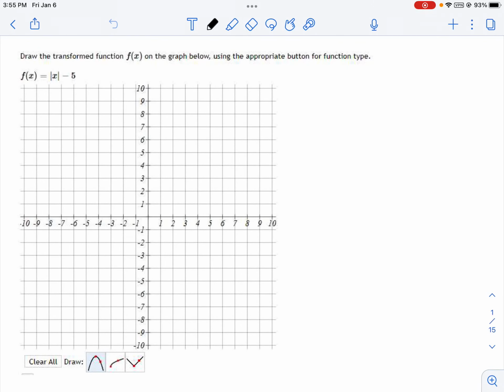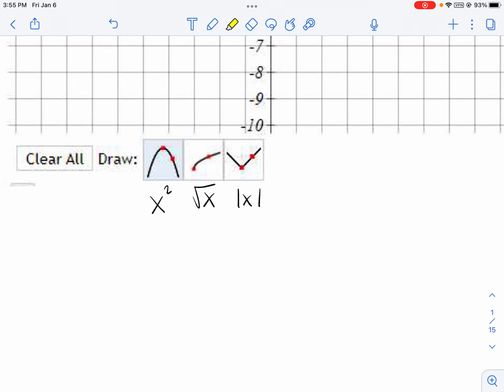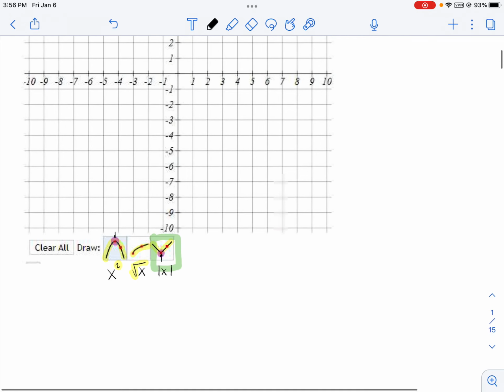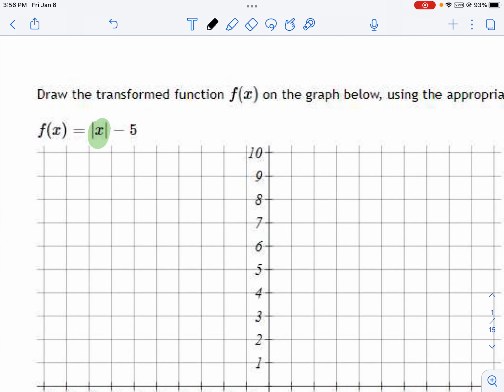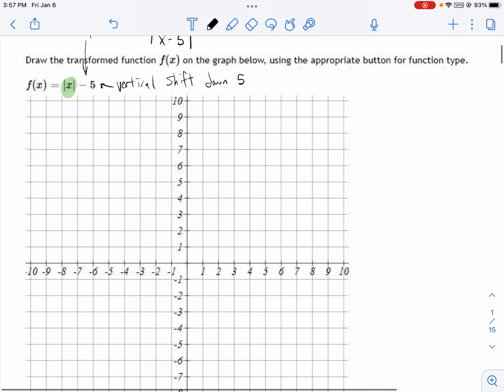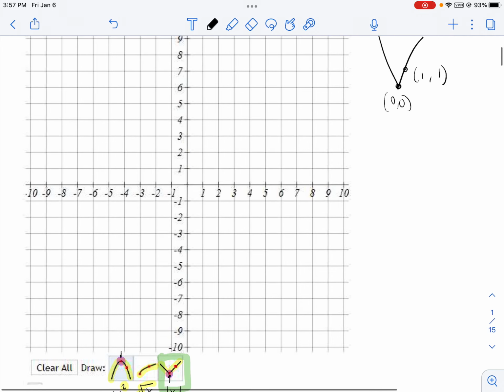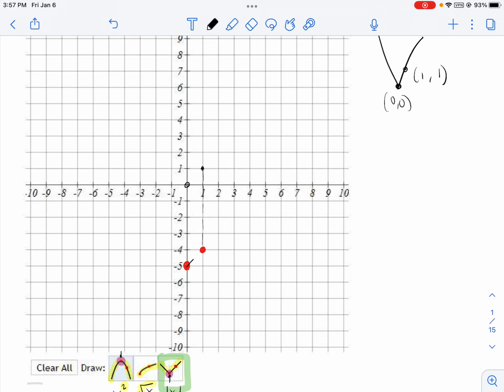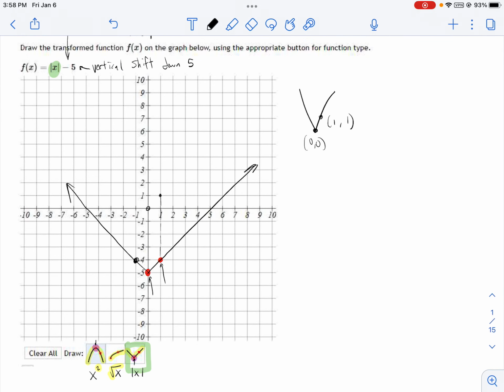SM2 8.1-1: How to graph a Vertical Shift